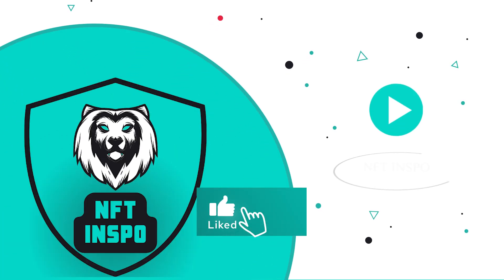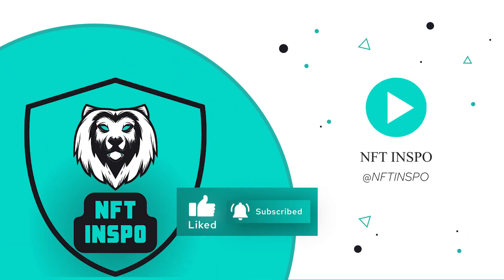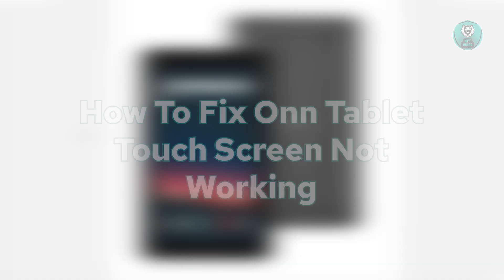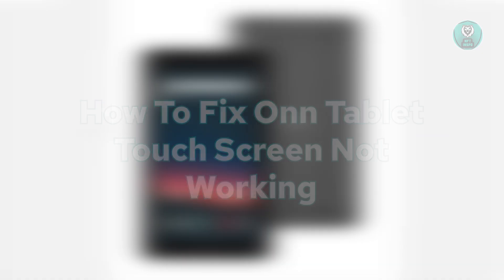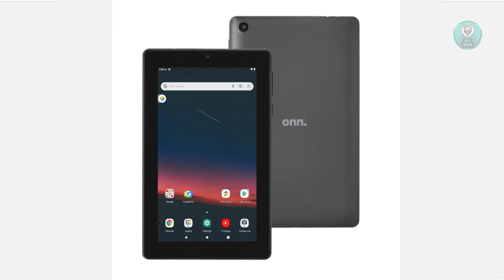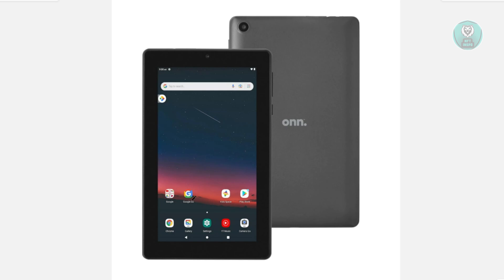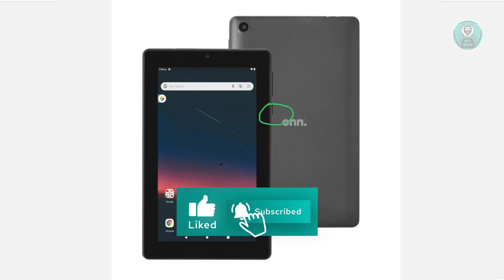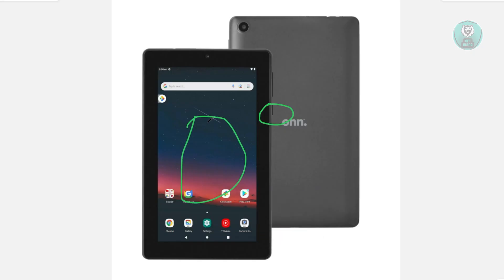How To Fix Onn Tablet Touch Screen Not Working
If you want to be able to fix onn tablet touch screen not working, then this video will be perfect for you!